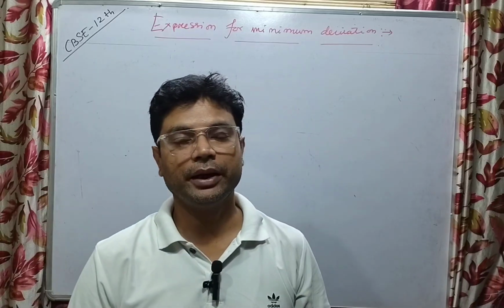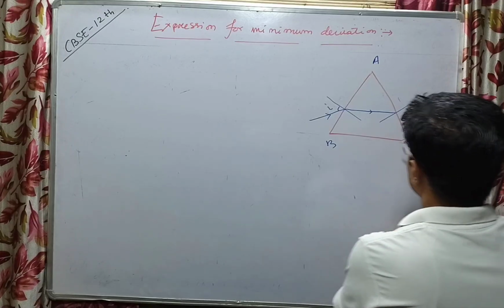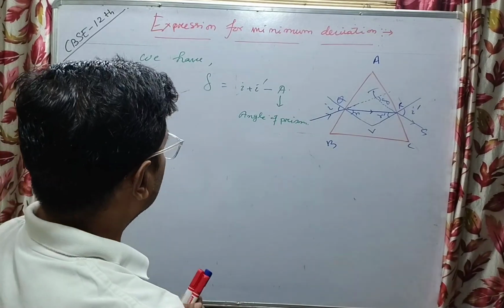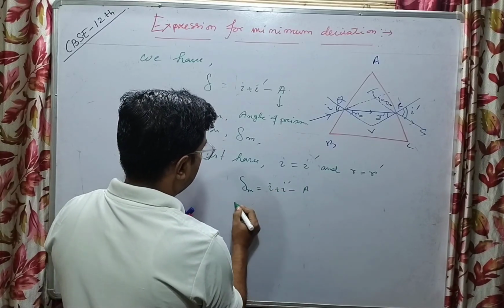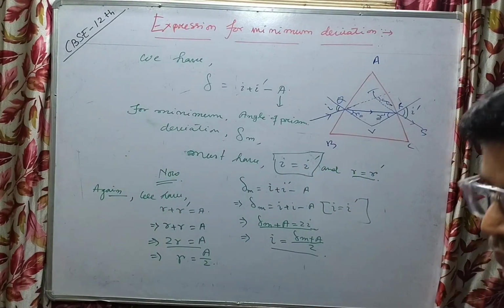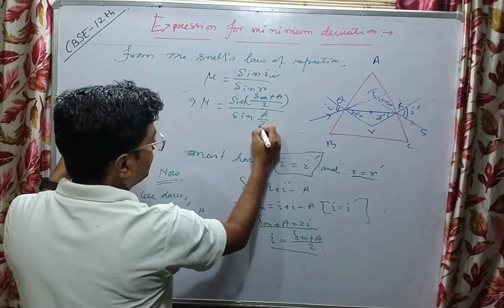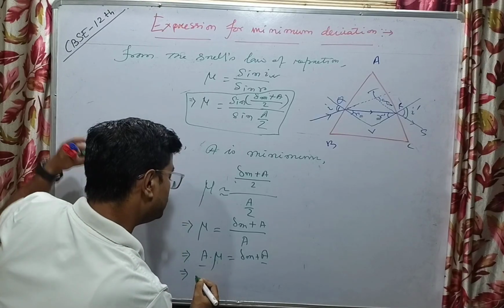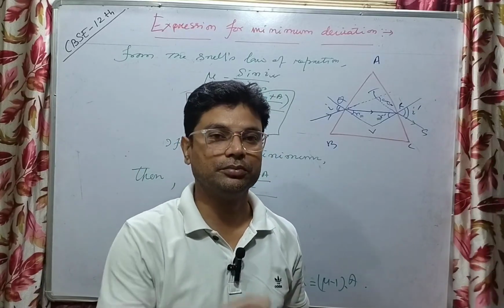MINIMUM DEVIATION Class 12th physics prism concept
MINIMUM DEVIATION Class 12th physics prism concept#cbsepreparation physics exampreparation class12 knowledge education popularvideo #@PCMAPHY